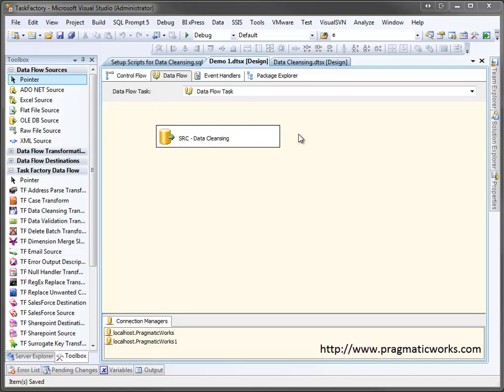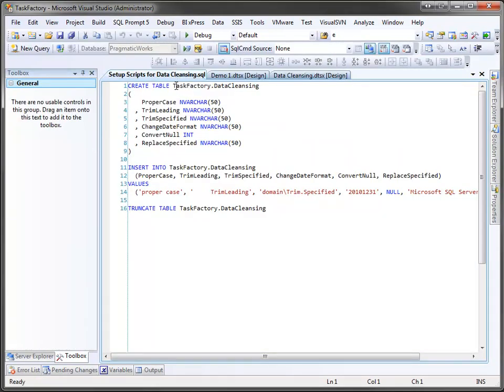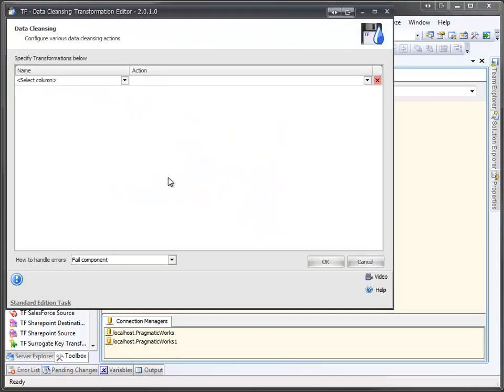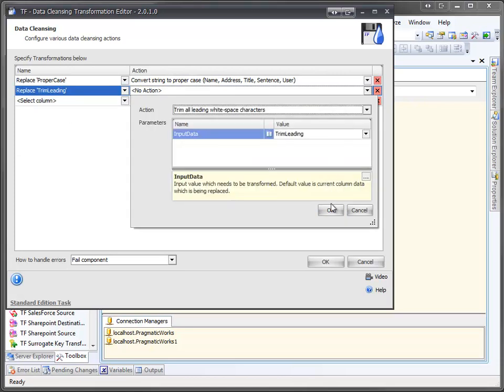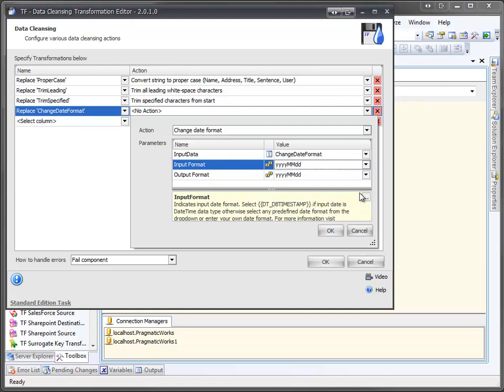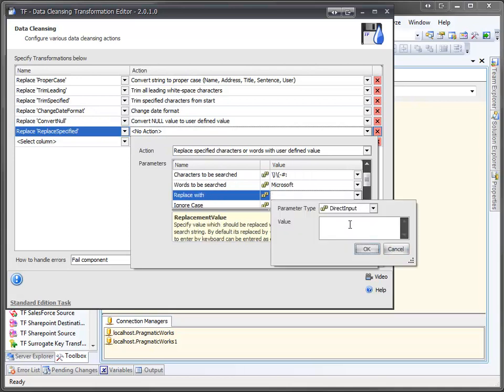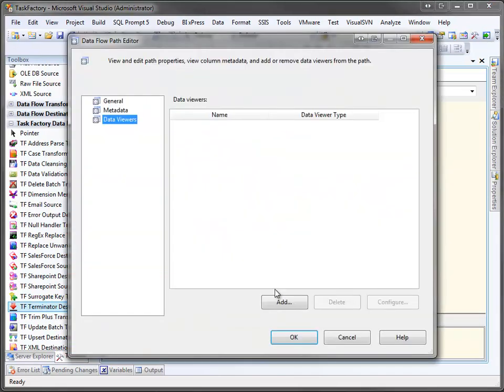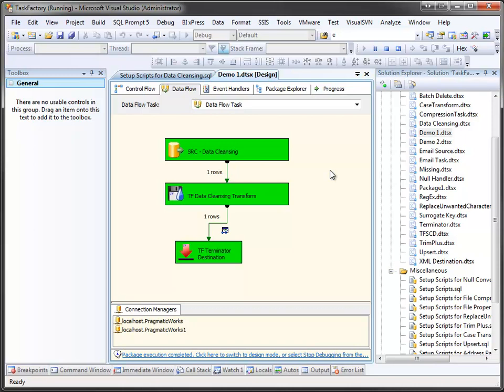Task Factory Data Cleansing Transform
In past videos we've looked at the various Data Cleansing Transforms available in Task Factory. We looked at the case transform, and saw how it could handle correcting capitalization erros. We saw how the Trim Plus transform could not only be used to trim leading and trailing spaces from a column but trim specified characters or words too. Regular Expressions were also examined in the RegEx Transform video.

There is one Data Cleansing component in the Task Factory suite that we haven't covered yet, and it's the grand daddy of them all. It's appropriately named the Data Cleansing Transform, combining the power of all the other data cleansing transforms into a single component.